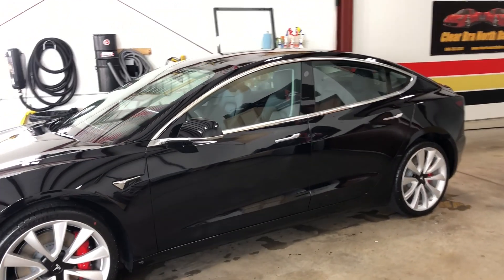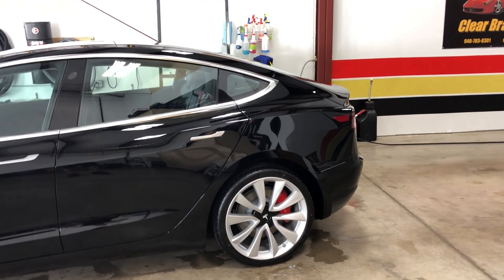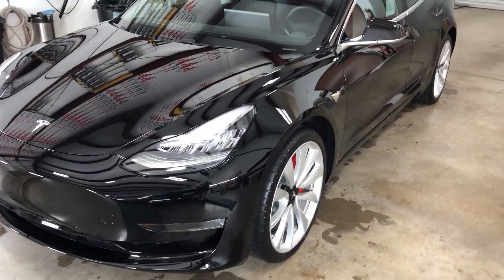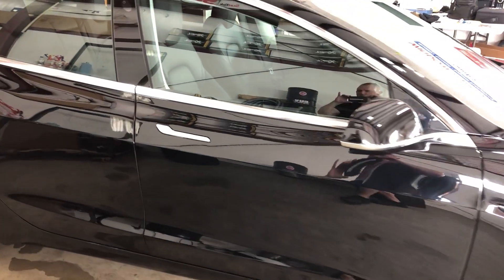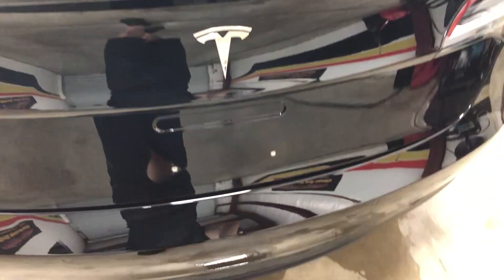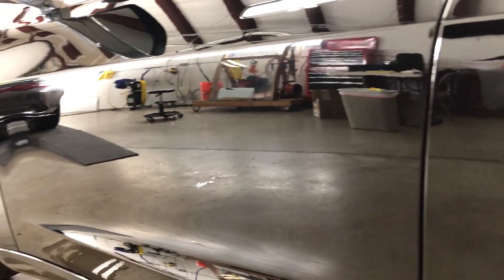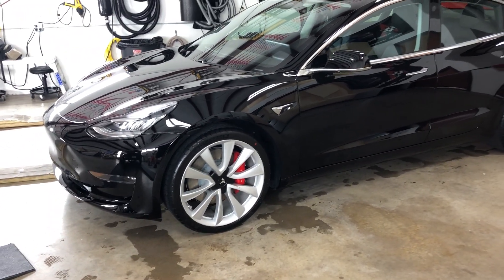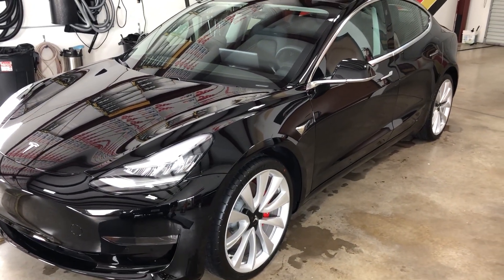Tesla Model 3 Feynlabs Heal Lite Ceramic Coating | Ceramic Window Tint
Tesla Model 3 Ceramic Coating Feynlabs heallite SunTek Paint Protection Film Full Front